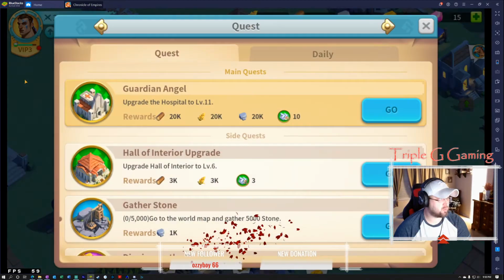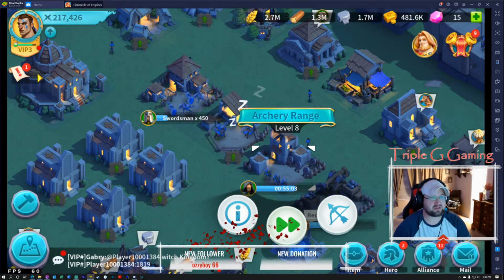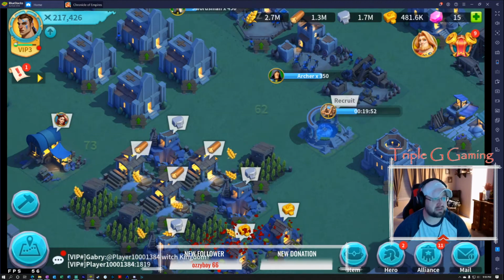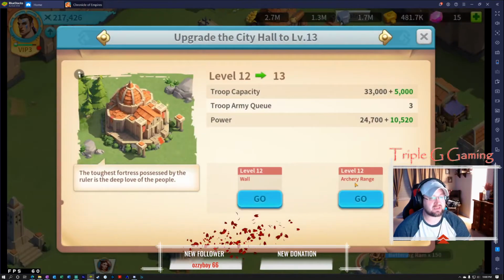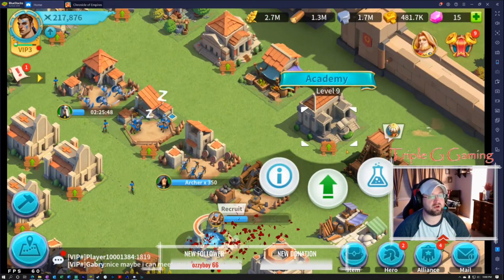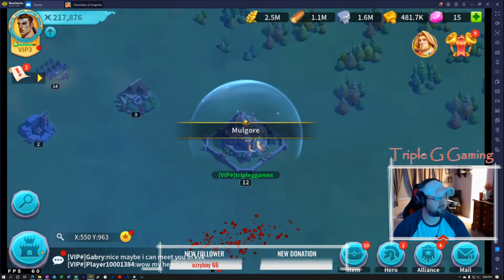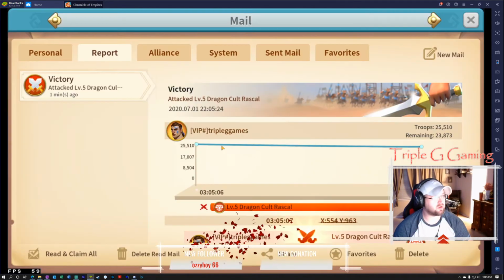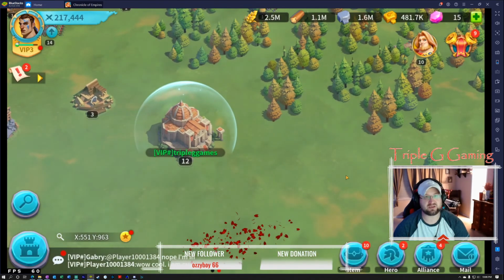Chronicle of Empires Brief overlook and Startup tips Part 1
Chronicle of Empires:💻🎮📱
Chronicle of Empires is a brand new MMO real-time strategy game. Here in the game, you need to build Castles, train Troops, forge Alliance and kill the Dragon Cult with friends. We need you to help us recover the Honor and Glory of human. Lead our clans to Great Empire again. Play Now!

Also please share with friends to grow the channel, the games, and the community.